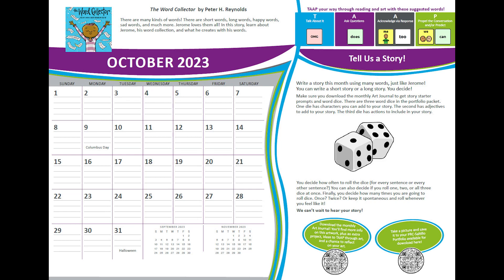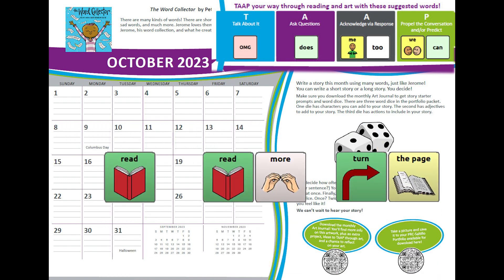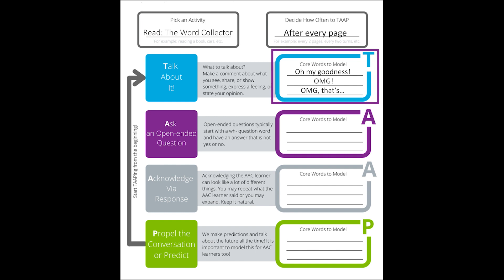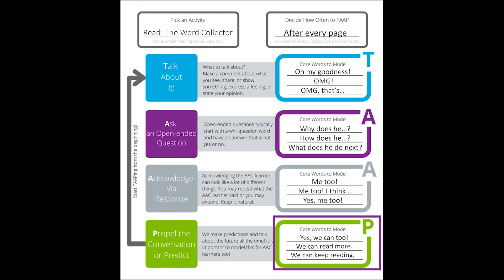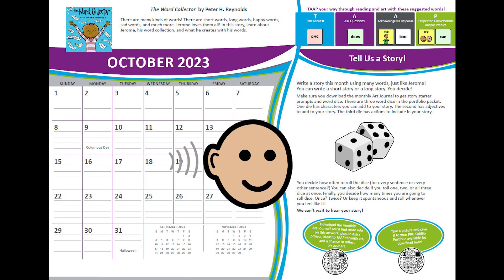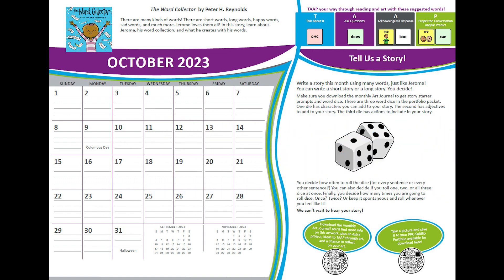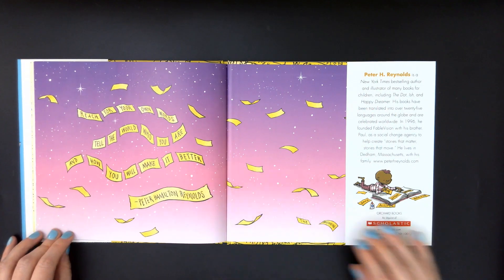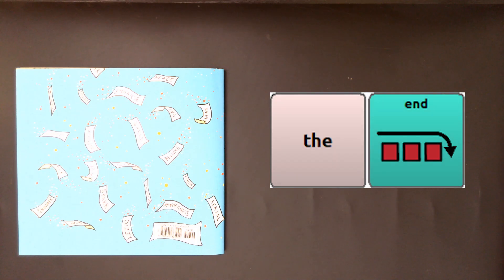The Word Collector - October 2023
This is a read-aloud of The Word Collector by Peter H. Reynolds is highlighted in October of the 2023 PRC-Saltillo Calendar.

The Word Collector is a story about a young man named Jerome. He loves to collect words.

Join us as we read about Jerome and what he creates with his words!

Throughout the story, you’re encouraged to inspire interaction and conversation using the TAAP strategy. This month we suggest TAAPing your way through the story and model the following messages: OMG, does, me, too, we, and can. Additional words for modeling are also included in this read-aloud: read, read more, turn the page, and the end. Model words to match the interest and needs of the person using the communication system as you explore different word combinations!

And get your additional supports, such as the Art Journal, PRC-Saltillo Connections and more